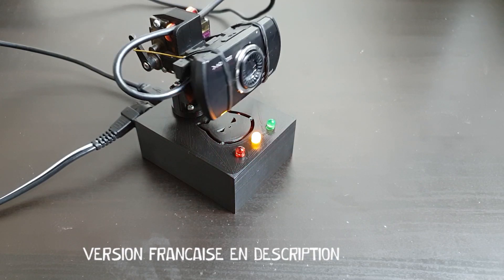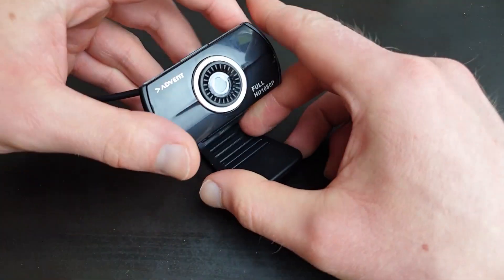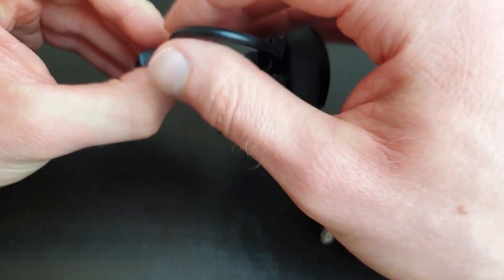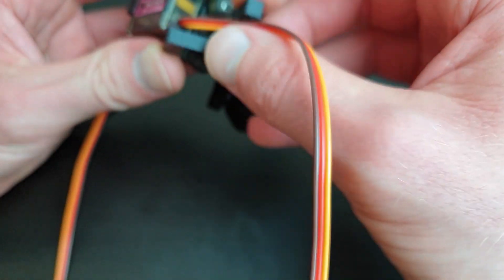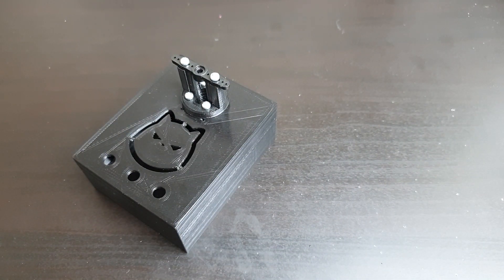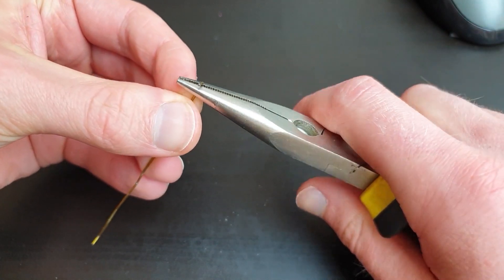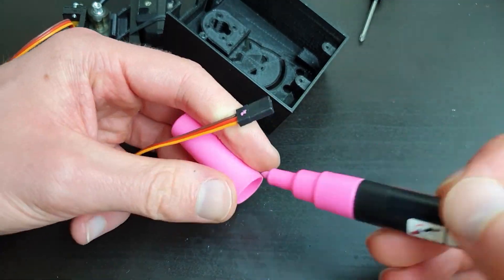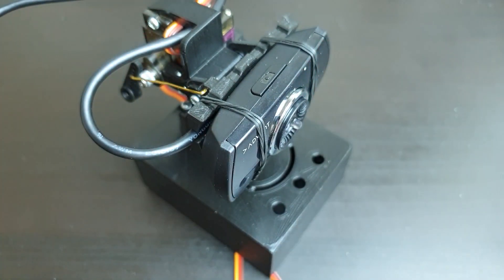Face tracking camera mini - Part 2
In this video we will see how to assemble the part printed in the preview video .